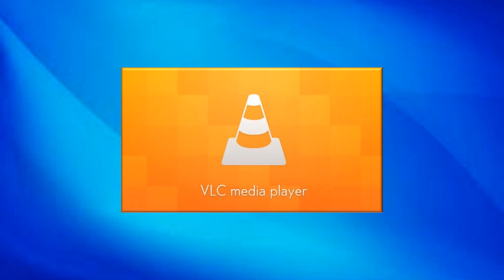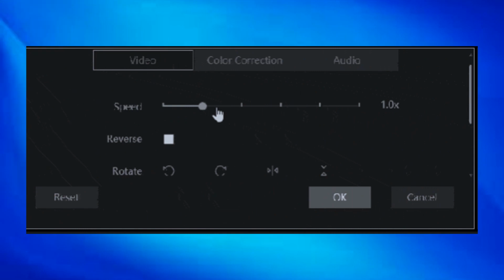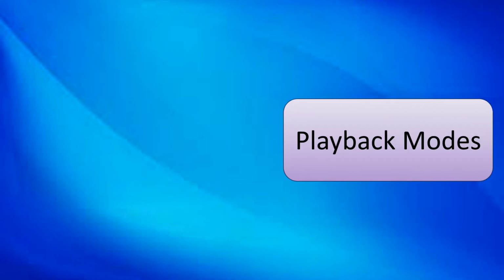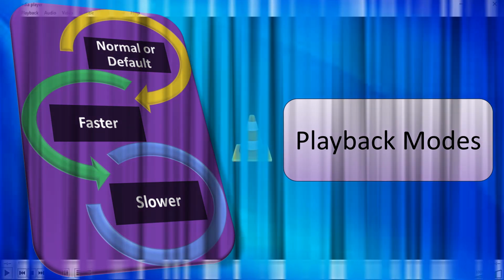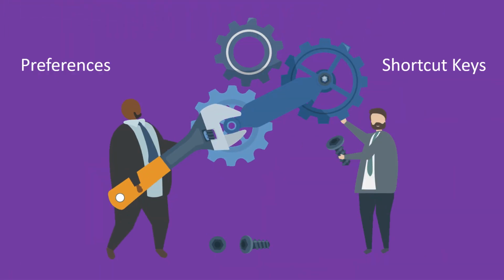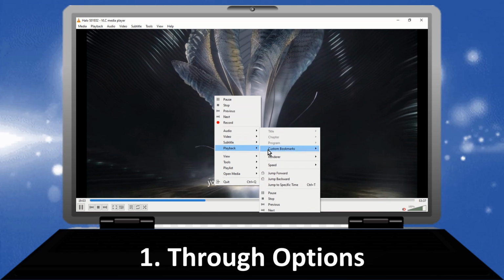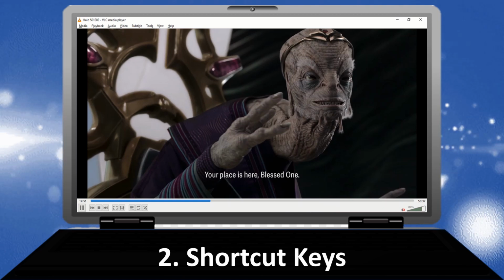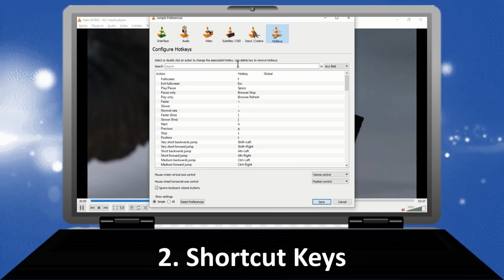How to Manage Playback Speed in VLC Media Player | Adjust Playback Speed in VLC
Welcome everyone! In today’s video we will learn how to manage the playback speed of a video or audio in VLC Media Player. We will explore different ways to increase or decrease the playback speed of audio or video in VLC Media Player.

This video provides step-by-step instructions and a demonstration of how to adjust the playback speed of your media files within VLC Player, allowing you to customize the pace of your media. There are instances where you may need to change the pace of the media file being played, such as audio or video. You can easily control the playback speed of the video and make it faster or slower than the original speed.

Adjusting playback speed in Media Players has several important benefits that cater to different user preferences and needs. You can set the audio or video playback speed according to your preferences. You can increase, decrease, adjust, set, and control the playback speed of your media files like audio or video to enhance your learning. Running the video in a faster mode may save time, while in a slower mode, you can enhance your language learning if you are not a native speaker.

Topics Covered are:
adjust playback speed
Adjust playback speed VLC
Adjust video tempo in VLC Media Player
Adjusting playback speed in video/audio player
Adjusting video playback rate player
Adjusting video speed in VLC Media Player
Altering playback tempo in Media Player
Altering playback tempo in VLC Media Player
Can you increase the audio speed of Media Player?
Change music playback speed player
Change playback speed
Change playback speed in VLC
Change the playback speed of a video or audio in Media Player
change video playback speed in VLC Media Player
Changing playback speed in VLC Media Player
control panel in Media Players
Control video speed in VLC Media Player
customize the playback speed of a video in Media Player
Increase the playback speed of a video in a Media Player demo
Increase the playback speed of a video in Media Player Tips
Increase the playback speed of Audio in Media Player Tips
Increasing the playback speed of a video in Media Player
Increasing/decreasing playback speed in Media Players
Manage playback rate in VLC Media Player
manage playback speed
manage the playback speed of a video in Media Player
managing playback speed
mange the playback speed of a video or audio in VLC
Media controller
Media Player control panel
Media Player preferences
Media Player settings
Media Player Tutorial
Modes of playback speed
normal playback speed
playback
playback speed
playback speed in VLC Media Player
Playback speed options in Media Player
Playback speed shortcuts in Player
playback speed VLC Media Player
preferences in Media Player
set playback speed
Slow down video VLC
slow playback speed
slower playback speed
Slow motion playback player
Media controller
Speed up audio in VLC
Speed up or slow down videos in VLC Media Player
modifying playback speed
Step-by-step tutorial on Increasing the playback speed of a video in Media Player
Steps to Increase the playback speed of a Video in Media Player
The best way to increase playback speed in Media Player

How Can I Apply Media Player to Speed Up Audio?
How do I change the playback settings in Media Player?
How do you change the speed of a video in Media Player?
How do you change the speed of audio in Media Player?
How to Adjust PLAYBACK SPEED for AUDIO Files in Media Player?
How to adjust video speed in Media Player?
How to change playback speed in Media Player?
How to change playback speed in VLC Media Player?
how to change video speed?
How to Customize Video Playback in VLC Player?
How to modify video speed in VLC Media Player?
How to speed up or slow down video playback?
How to Speed Up Video Playback in Media Player?